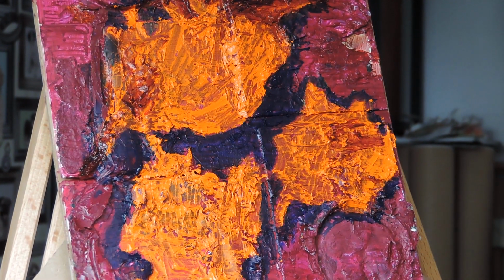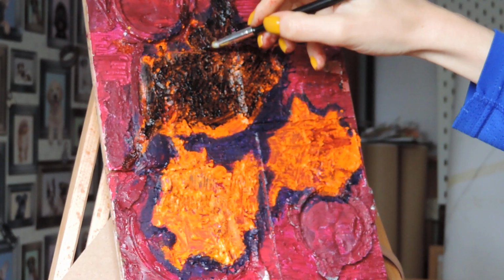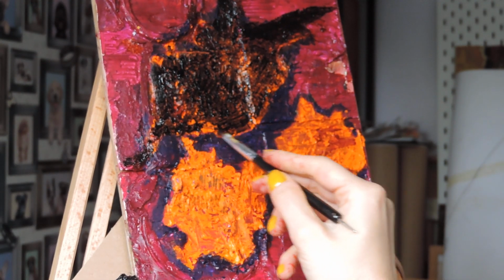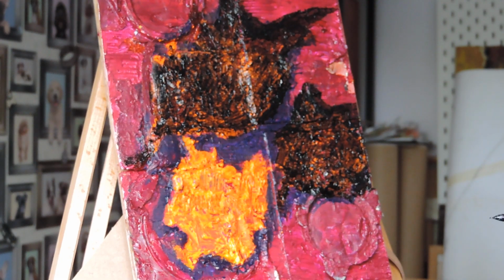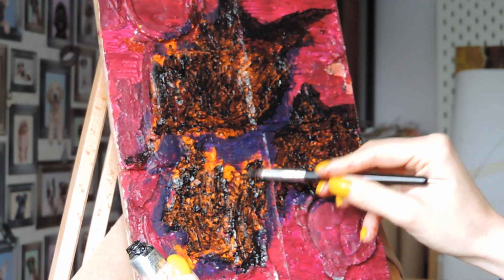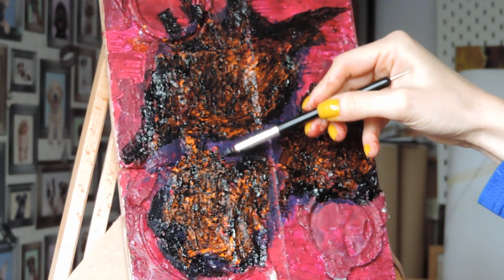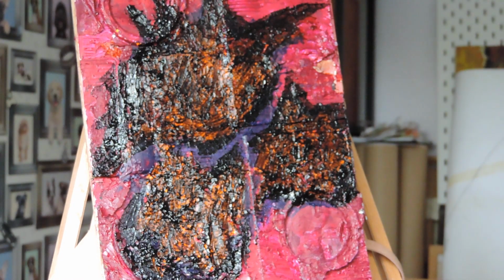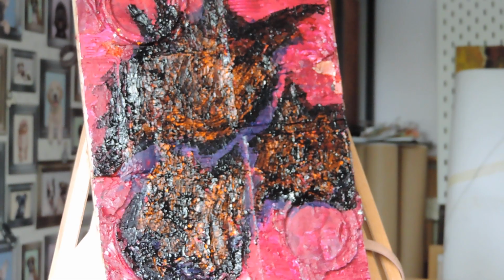Still Life Tulips in Oil Paint | Painting